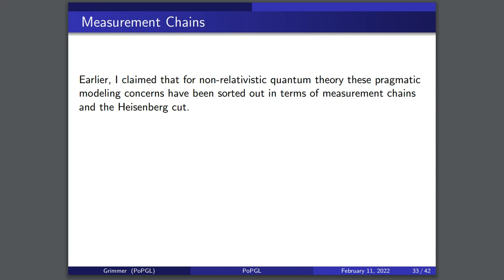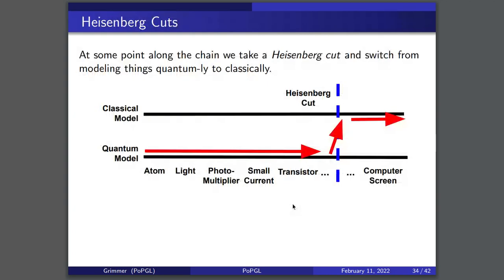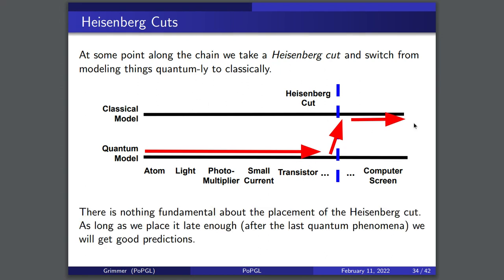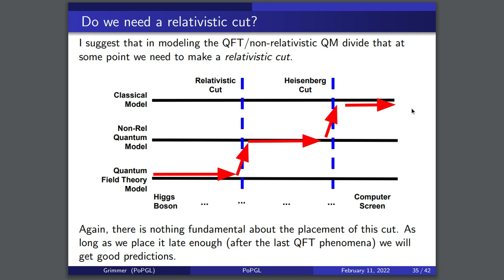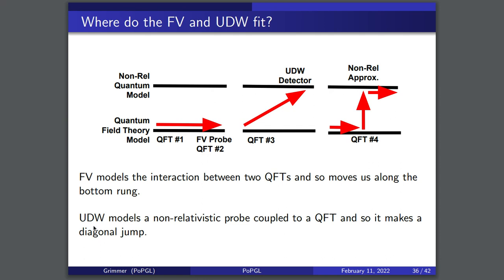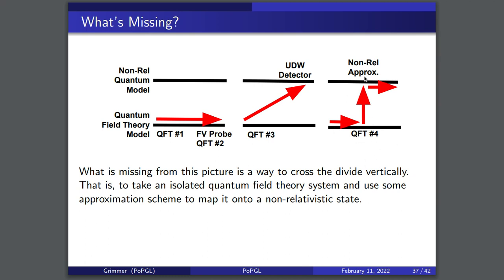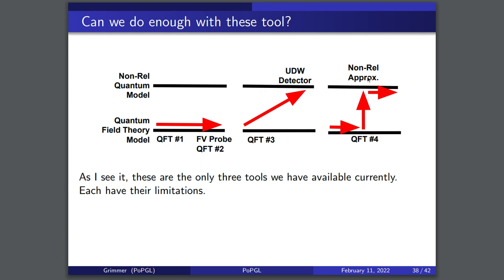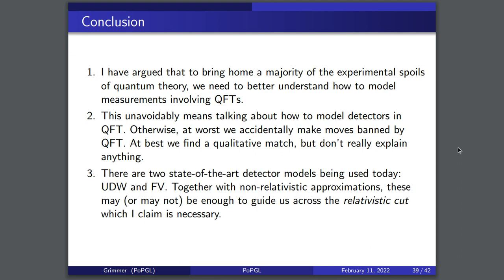Part 5/5 - The Pragmatic QFT Measurement Problem: A Tale of Two Detector Models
Presented on February 10th 2022 at PoP Grunch Oxford.